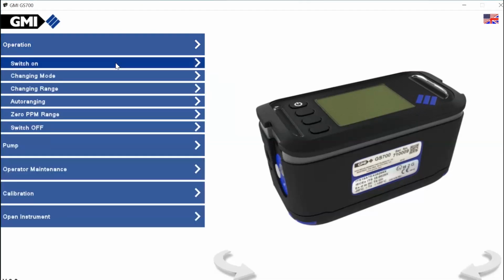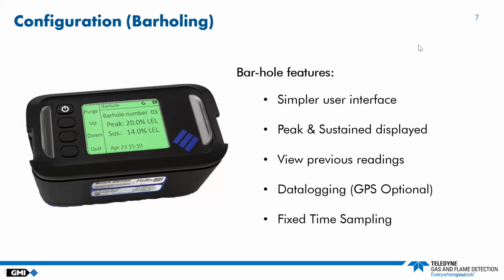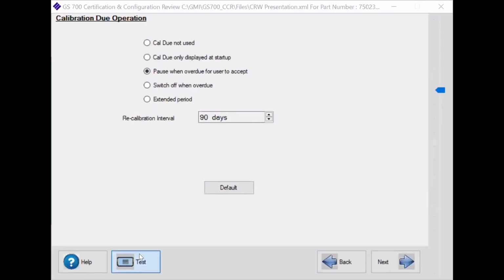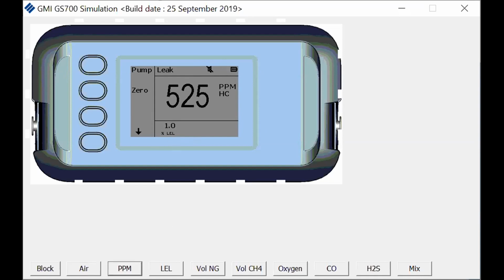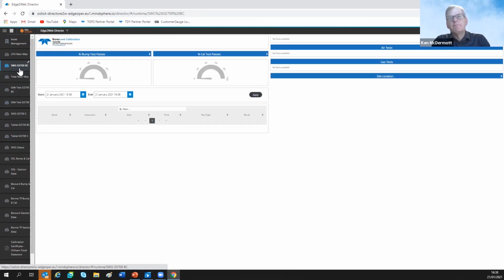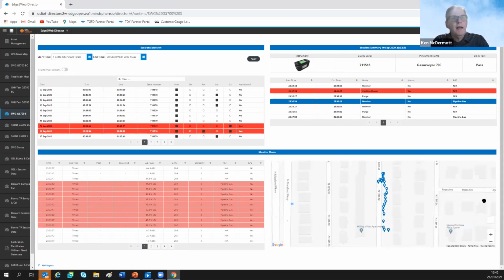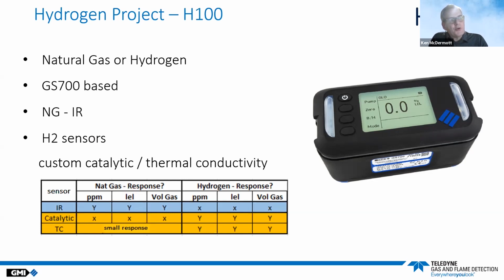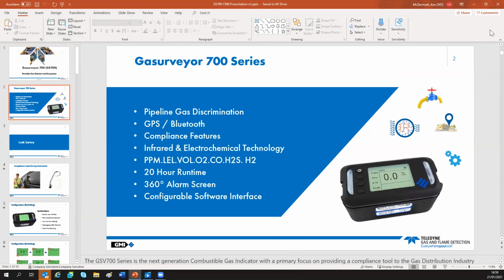Introducing the Enhanced GS700 Portable Gas Detector and Ecosystem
Utilising the latest infrared gas detection technology in a robust and reliable design, the GS700 is a highly configurable instrument with leading performance and a user-friendly interface which makes it the perfect choice for all gas utility applications.

In addition to an overview of the GS700, topics to be discussed include:
- Pipeline Gas Test
- Leak Survey
- Purge
- Field data is business data-
- Hydrogen Detection